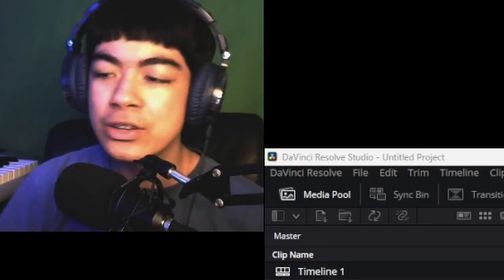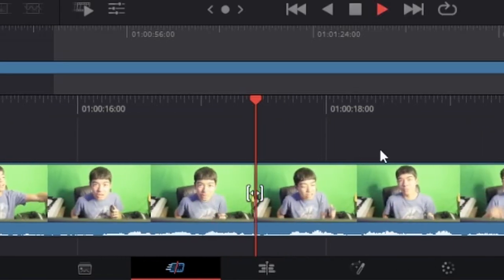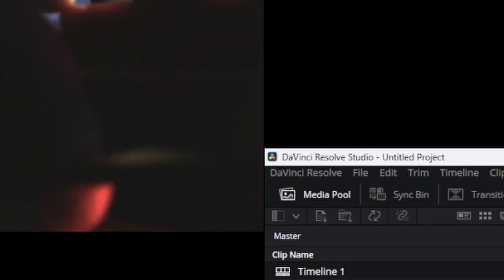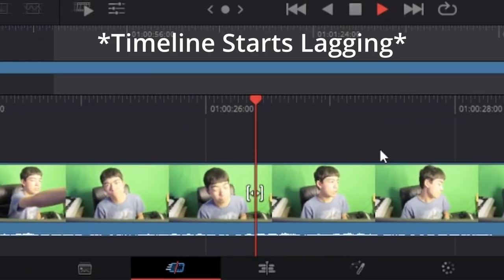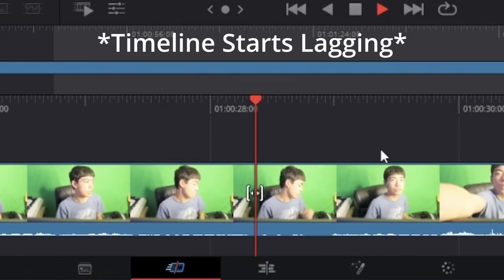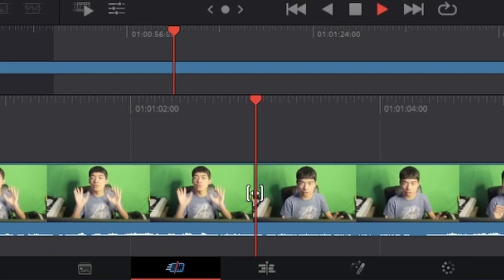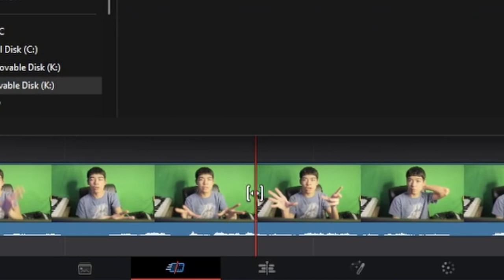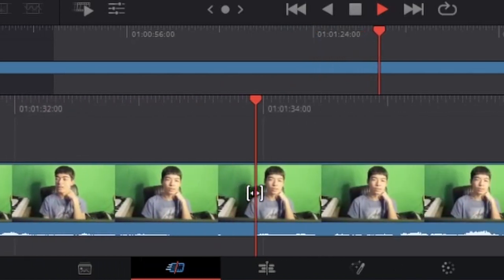Unplugging SD Card when file plays makes AUDIO GLITCHES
audio glitches